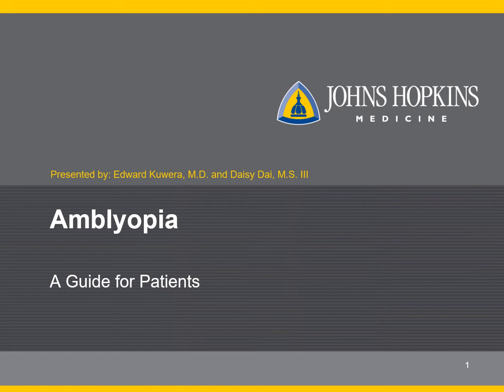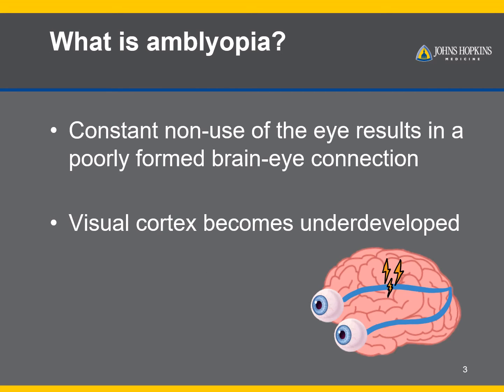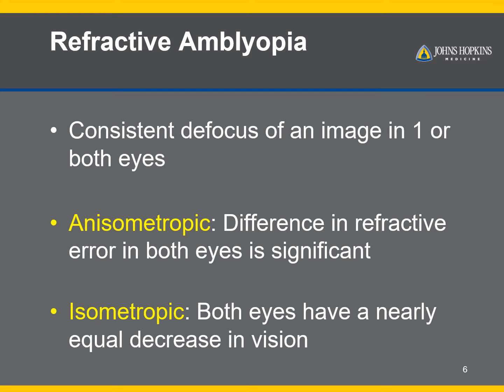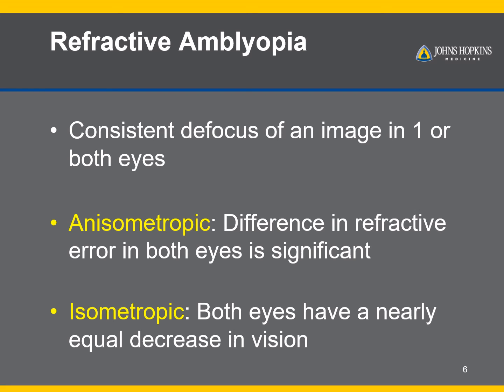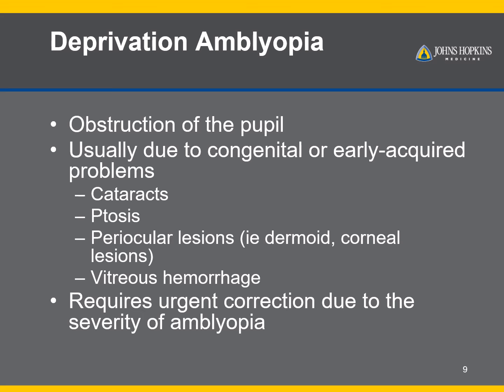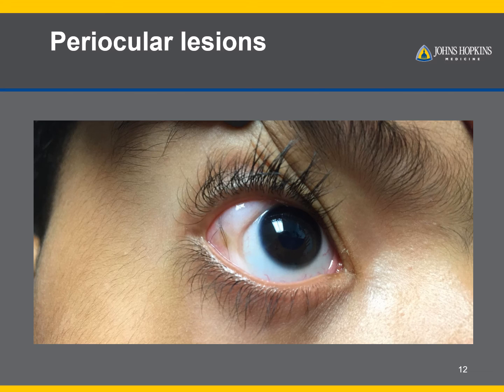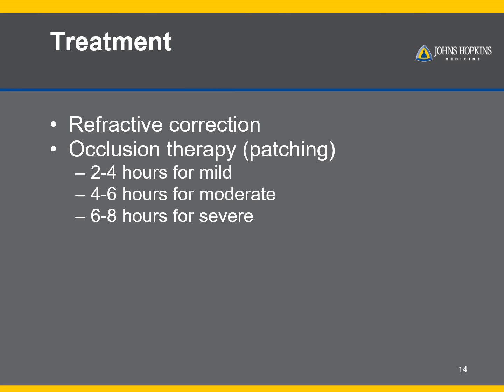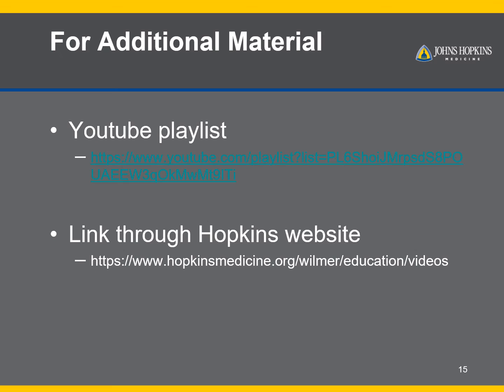Lazy Eye (Amblyopia) | A guide for Patients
Lazy Eye (Amblyopia) is a condition that results in long-term vision loss. Daisy Dai, Johns Hopkins medical student, explains the causes and treatments of amblyopia and provides insight on how this condition affects both vision and brain development.